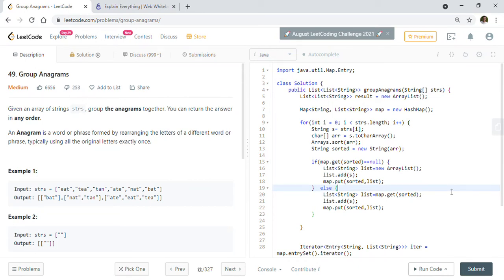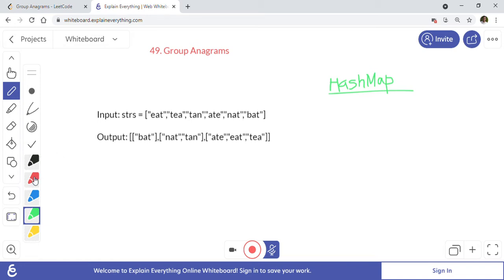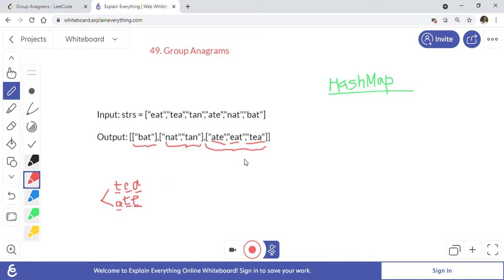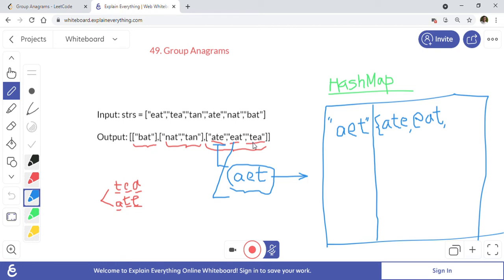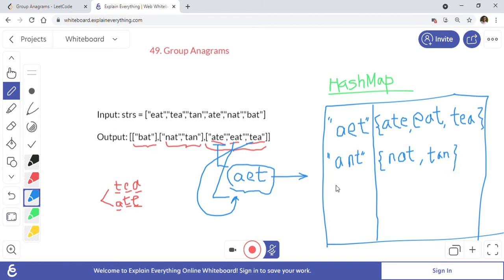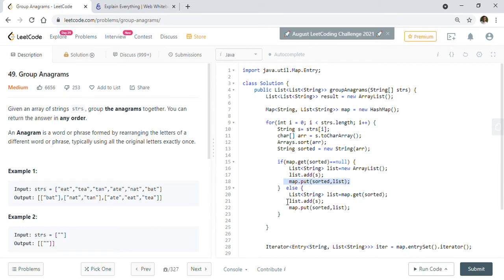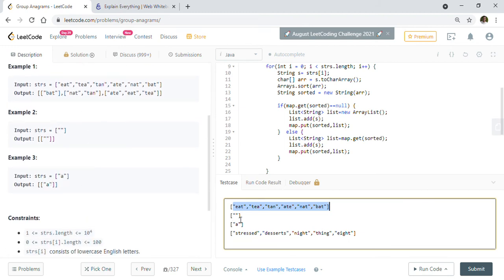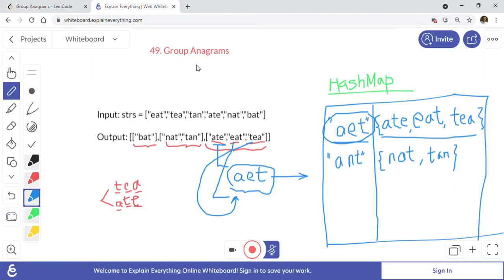LeetCode 49 Group Anagrams - Amazon, Google, Facebook Interview Question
49  Group Anagrams   LeetCode Amazon, Google, Facebook Interview Question

Using HashMap